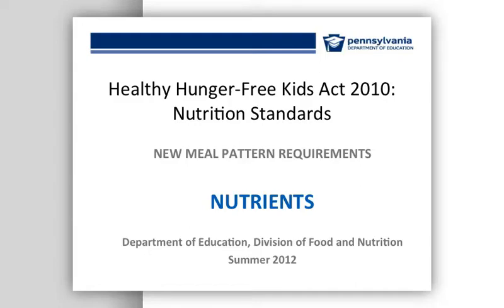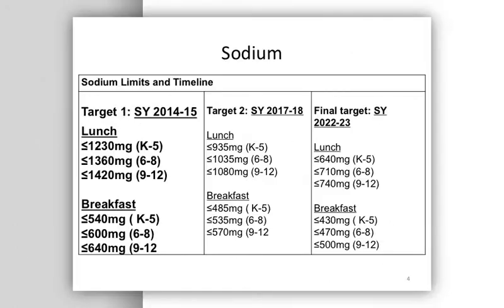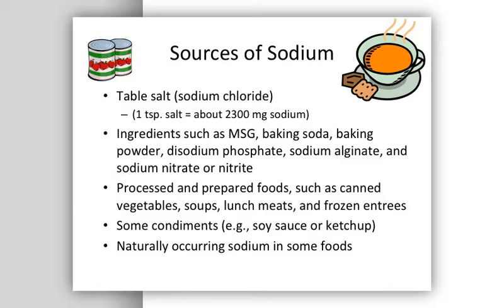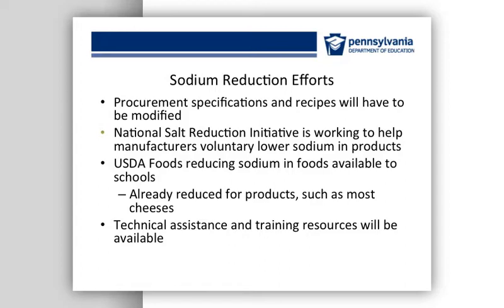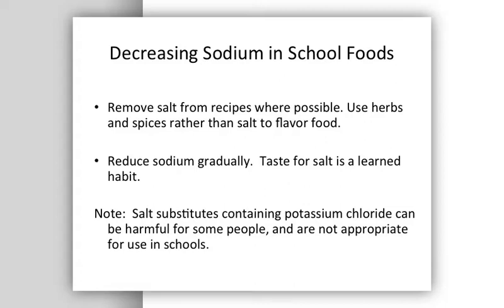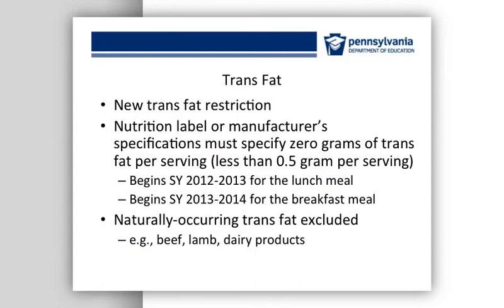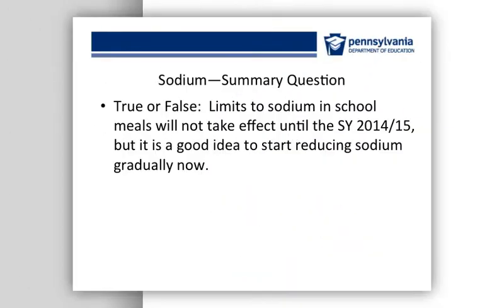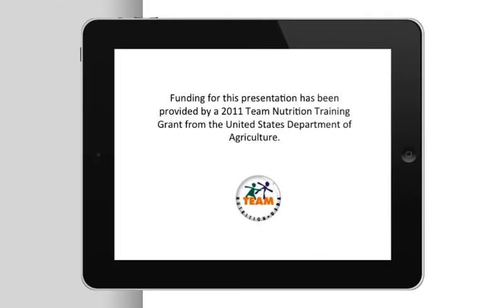HHFKA 2010 | Nutrients Presentation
The Nutrients Presentation from the New School Meal Patterns Training Sessions | Summer 2012.